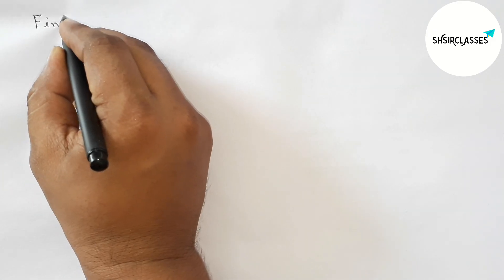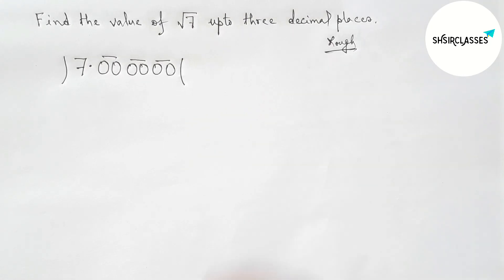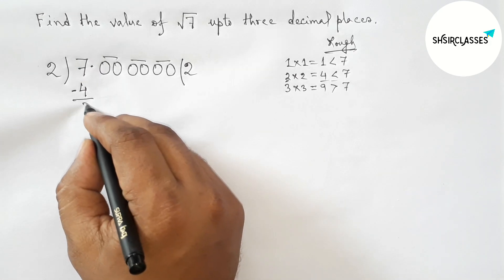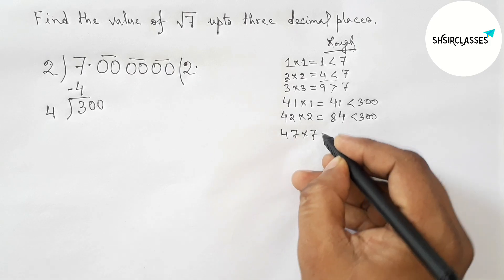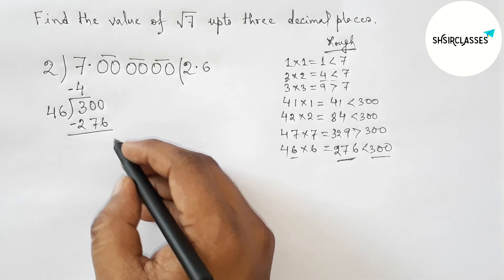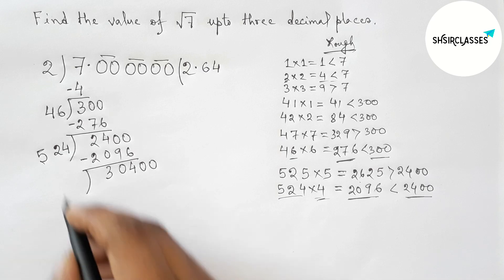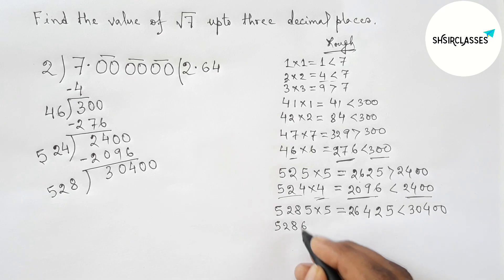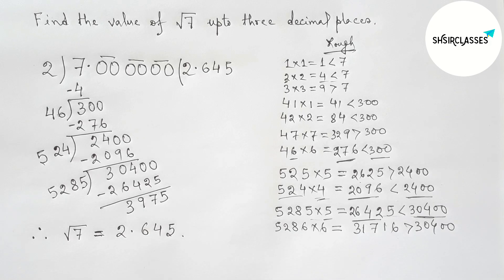Find the value of √7 upto three decimal places. @SHSIRCLASSES. squarerootbydivisionmethod.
In Easy Way how to find the value of root 7 upto three decimal places. Real Numbers. @SHSIRCLASSES.